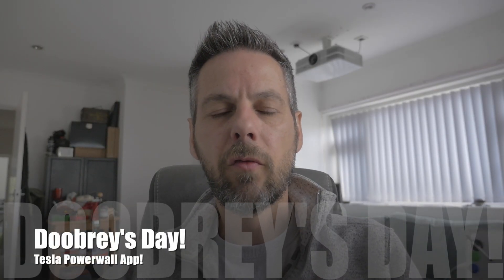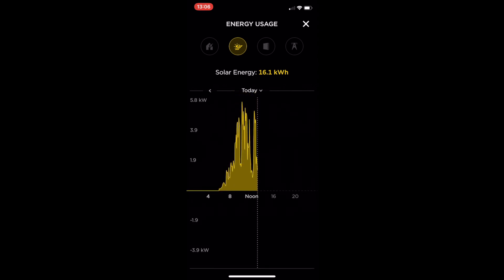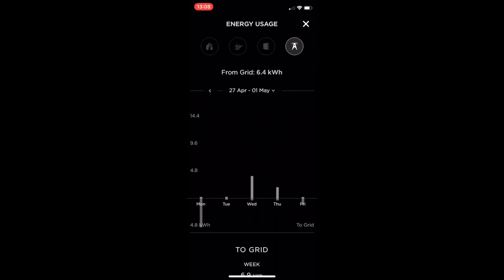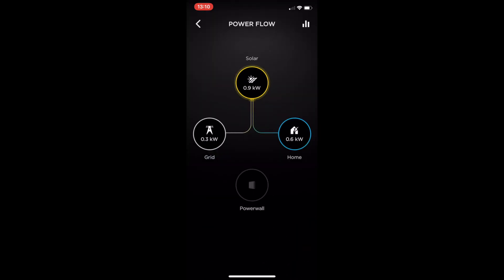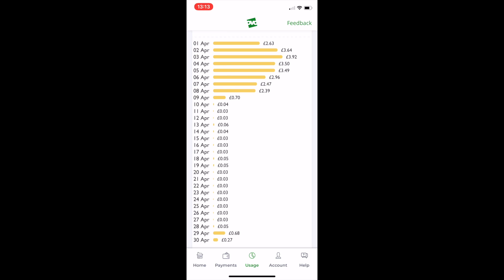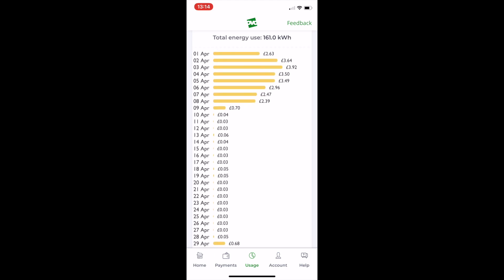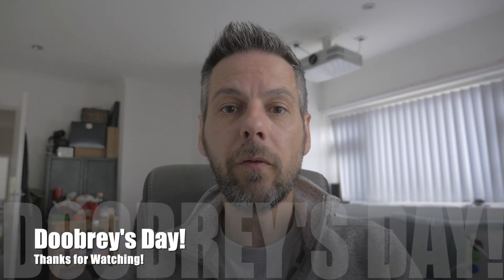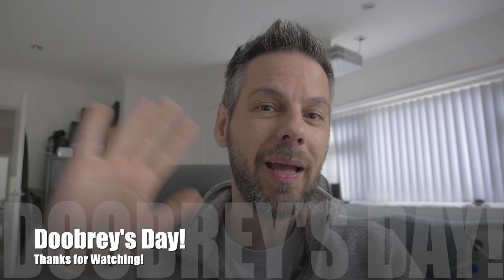Tesla Powerwall App! Review and our experiences after 3 weeks!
Welcome back to Doobrey's day!  Today on Doobrey's day we are taking you through the Tesla Powerwall app and also our experiences after a few weeks of having PV and the Powerwall!.

Any questions, drop them below.

Doobs.